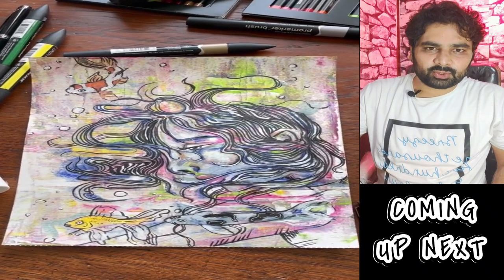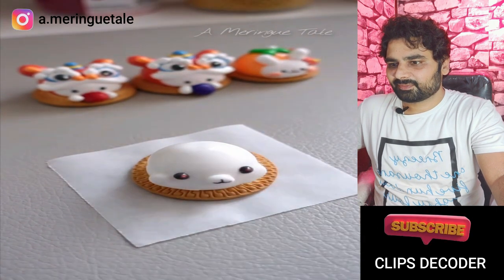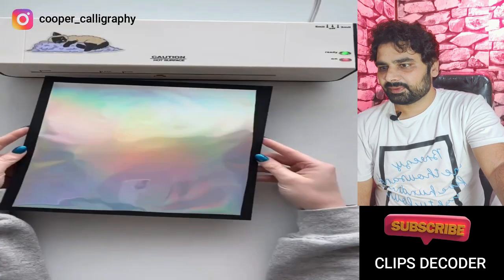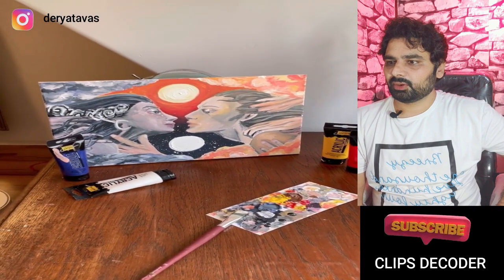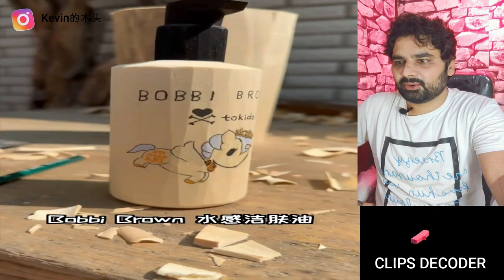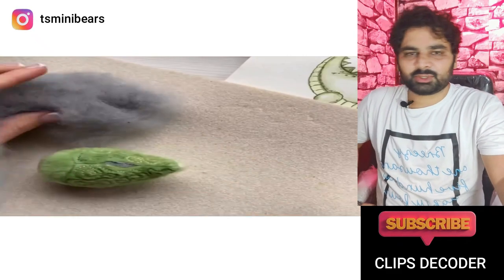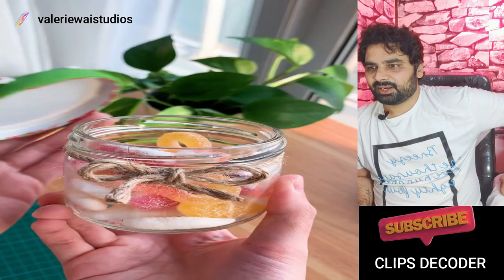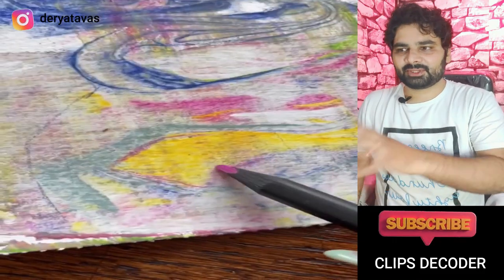Boost Your Serotonin with the Most Satisfying Art Ideas 🎨 | Oddly Satisfying Video Compilation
Title: "Boost Your Serotonin with the Most Satisfying Art Ideas 🎨 | Oddly Satisfying Video Compilation"

In this compilation, we've gathered the best oddly satisfying art creations that will captivate your senses and make you smile. From mesmerizing paint strokes to delightful clay sculpting, you'll be immersed in a world of creative bliss.

Whether you're an art enthusiast or just someone looking to relax and unwind, this video has something for everyone. These cute art ideas are not only visually captivating but also provide a sense of satisfaction that's perfect for de-stressing and brightening your day.

So, sit back, relax, and enjoy the most satisfying video in the world.

Cute Art Ideas
Serotonin Boost
Satisfying Art
Oddly Satisfying Video
Most Satisfying Video
Relaxing Art Compilation
Creative Bliss
Soothing Art Techniques
Art for Stress Relief
Mesmerizing Art
Joyful Art Creations
Creative Serotonin Boost
Art Therapy
Mindful Art
Feel-Good Art
Art Inspiration
Artistic Satisfaction
Art Therapy Ideas
DIY Art Projects
Art Enthusiast